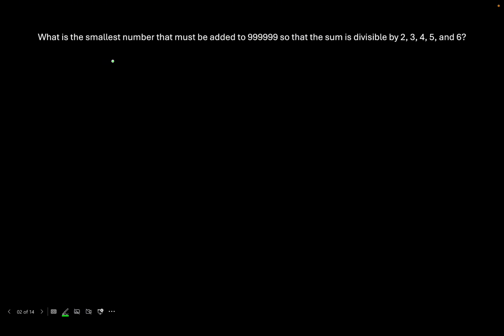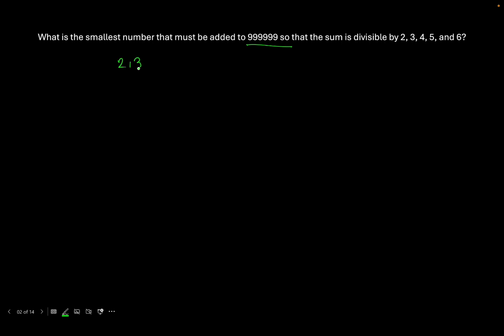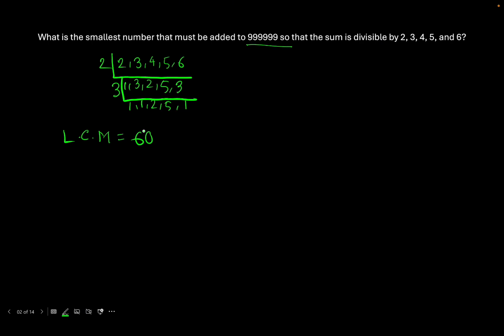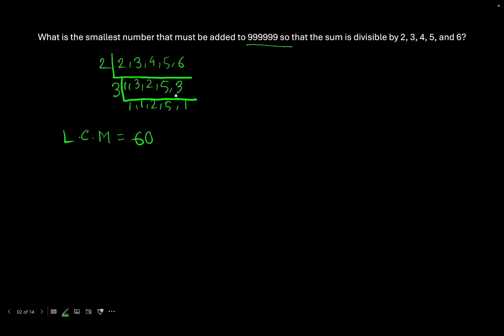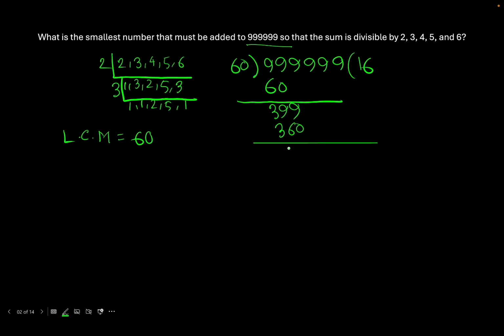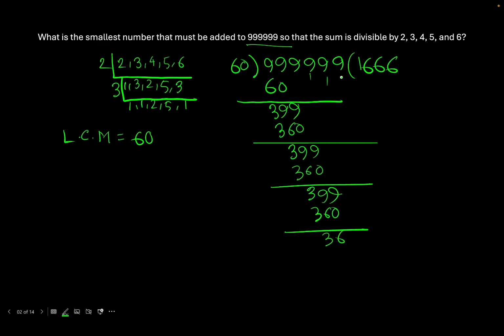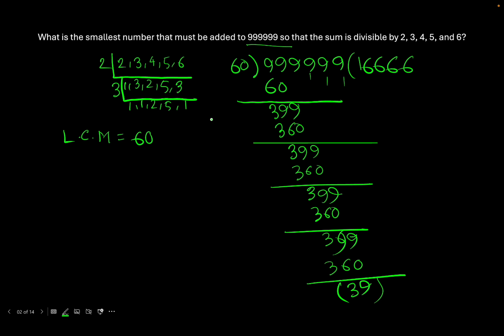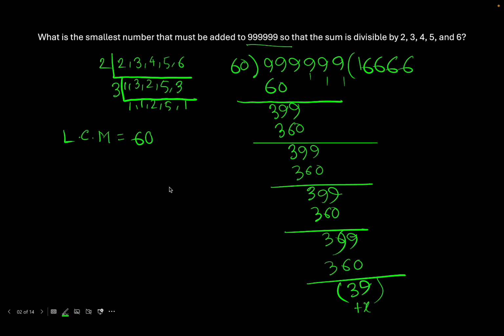Smallest Number to Add to 999999 to Make It Divisible by 2,3, 4, 5, and 6 | Quick Math Trick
Ever wondered how to find the smallest number that must be added to 999999 so it becomes divisible by 3, 4, 5, and 6? 🤔
In this short video, we’ll break it down step by step in the fastest and easiest way using simple divisibility rules! ⚡

📚 Learn:
✅ How to find the LCM (Least Common Multiple) of numbers
✅ How to check divisibility quickly
✅ How to make any number divisible by a group of numbers

Perfect for students preparing for school exams, competitive tests, or just improving your math logic! 🧮

👇 Watch till the end to see the final answer and trick!